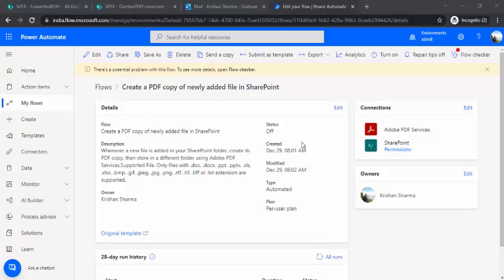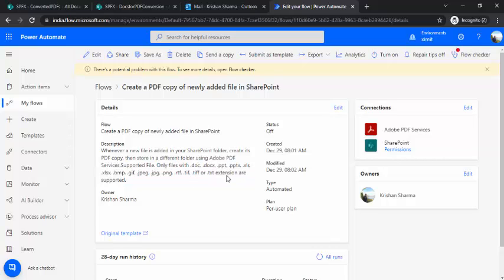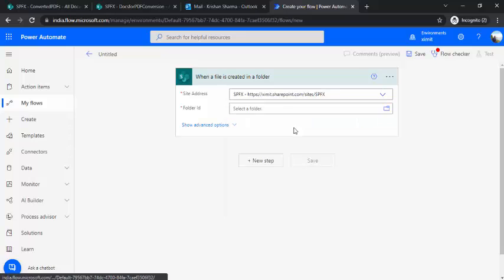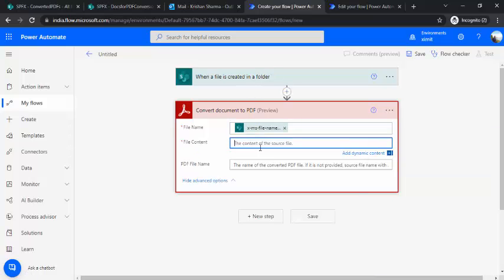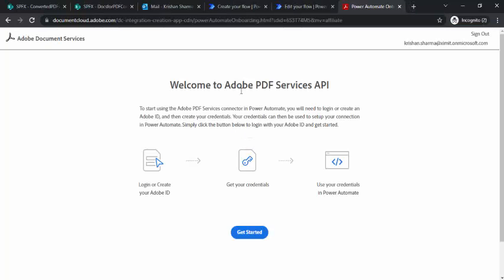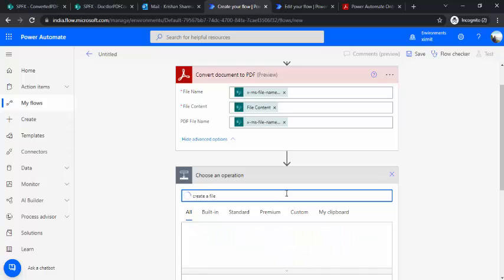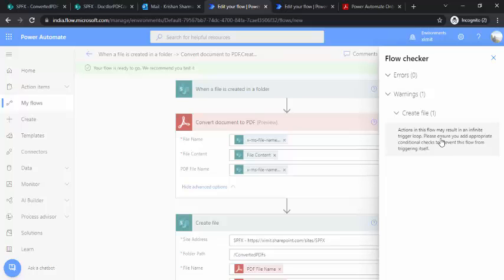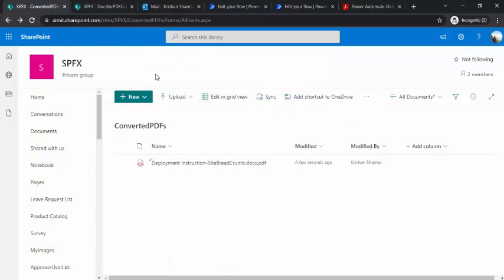Power Automate - Convert Bulk files to PDFs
This video explains the process of converting a bunch of files to PDFs using Power Automate.